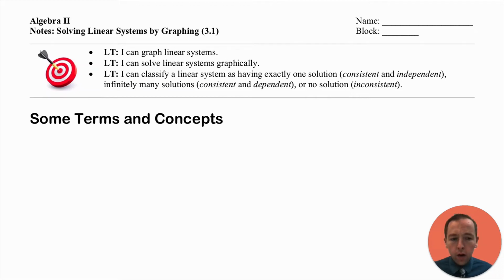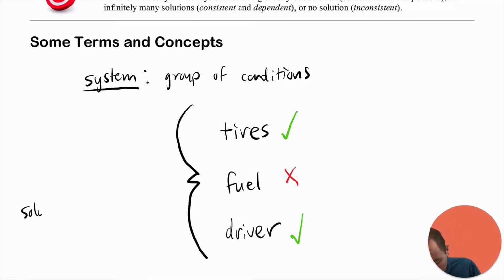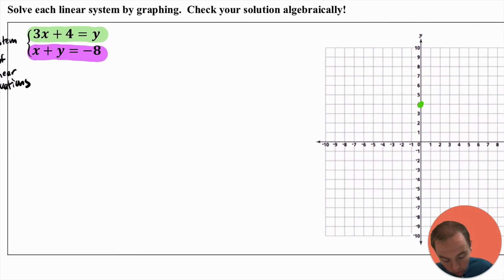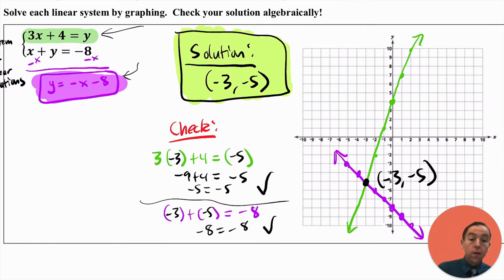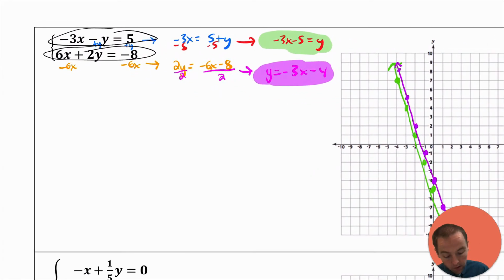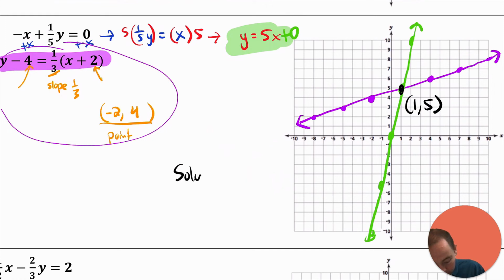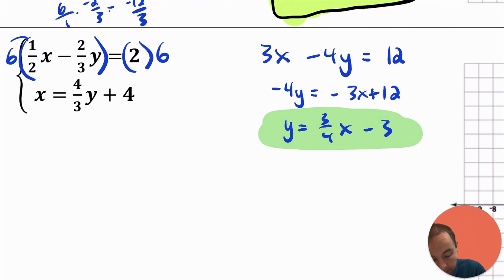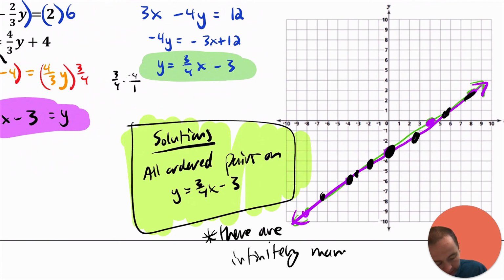Solve Linear Systems by Graphing (3.1 Part 1/2) - Intro to Systems + Solving by Graphing